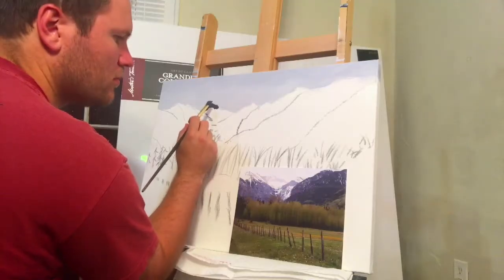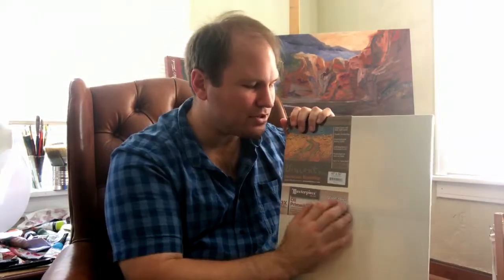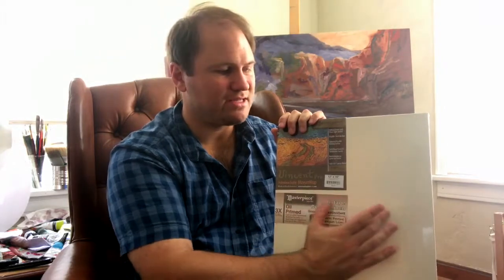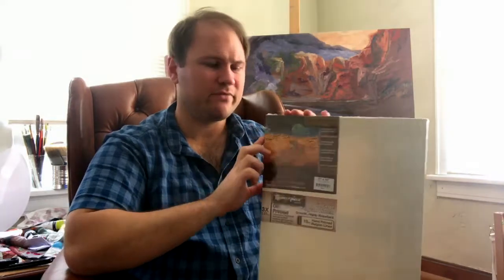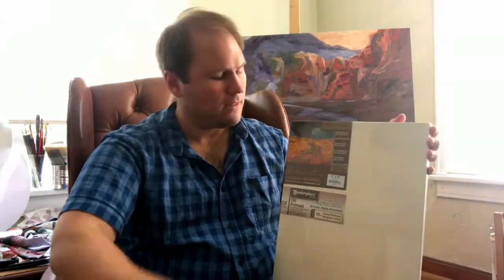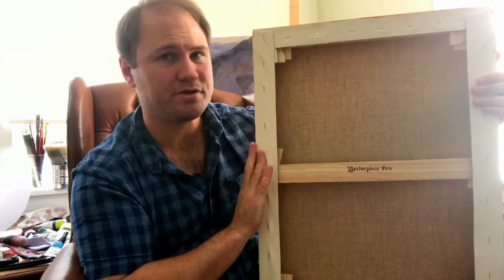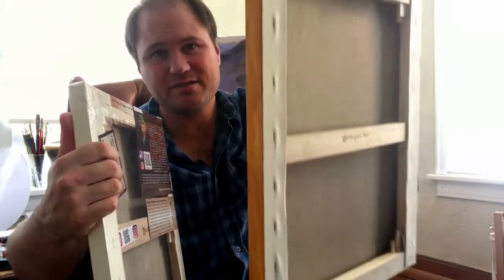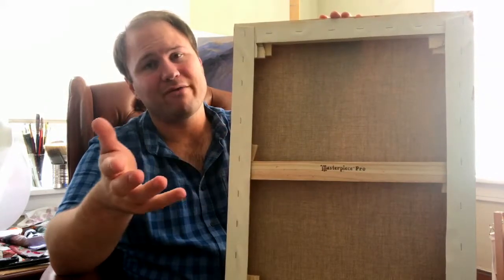Ghosting in Painting: What it is and how to avoid it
Ghosting is a nightmare result for any painter, no pun intended.  Artist Rob Reep explains what it is and how to keep it from happening in your artwork.

Have a comment or question?  You are invited to leave it in the comments section below.

Be sure to check back each week for new content from Rob Reep.